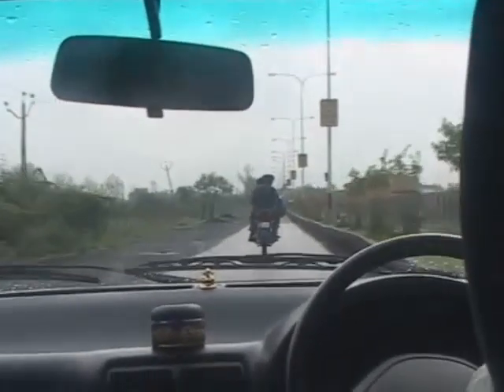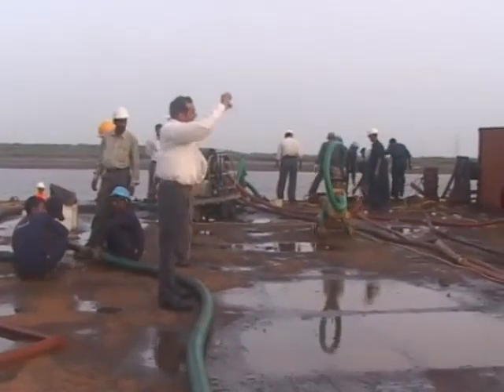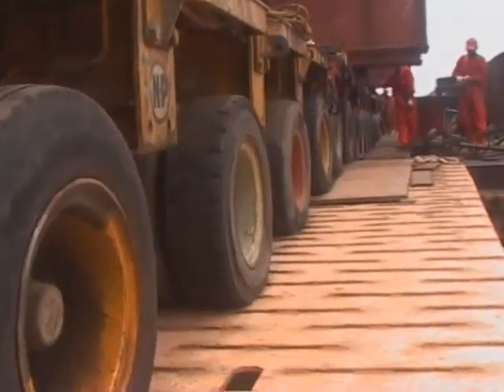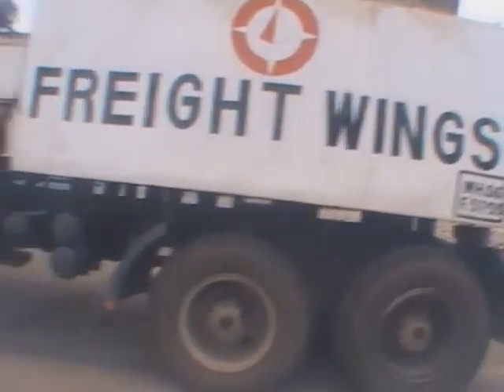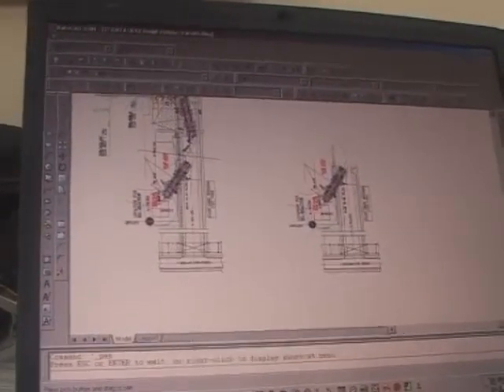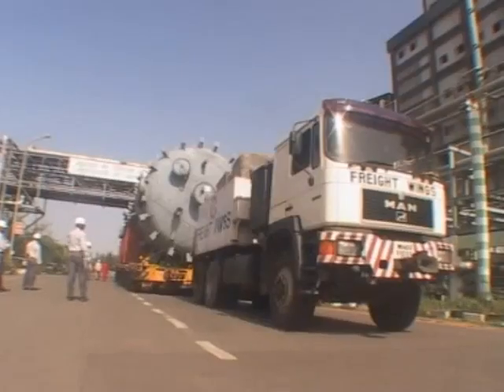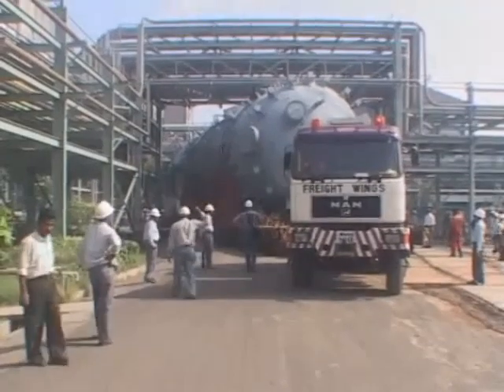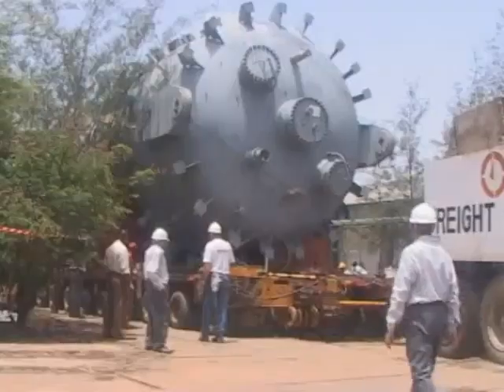"Tight Fit" 790Ts Reactor Move India UK text10min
The roll-off operation and transport of a 790 Tons reactor for the Reliance Refinery in Hazira. Project performed in July 2003